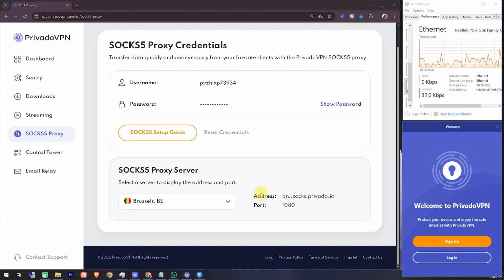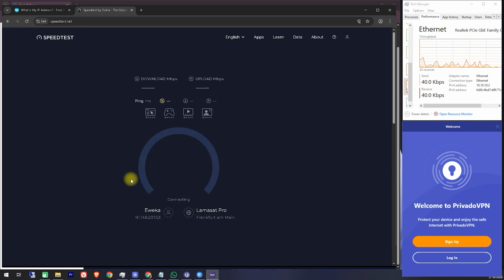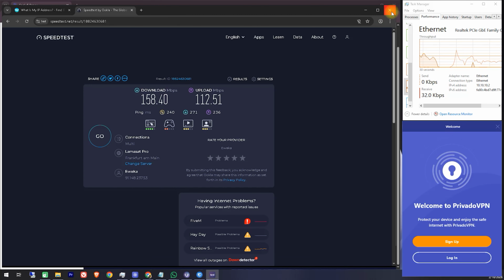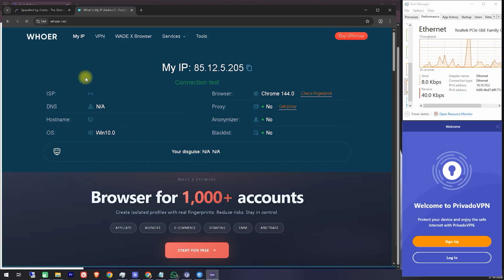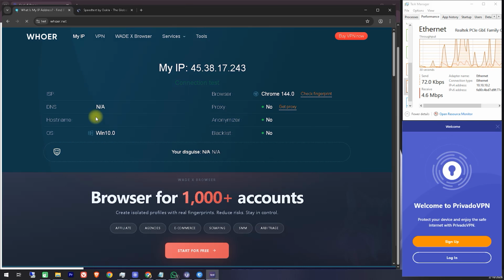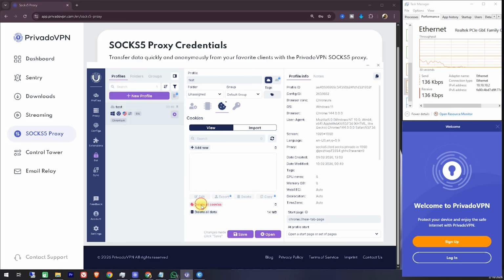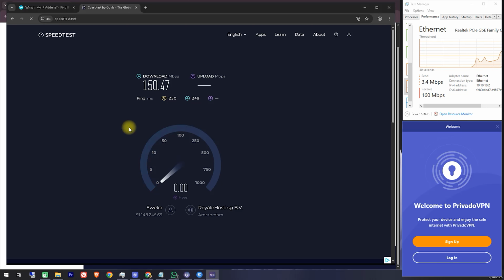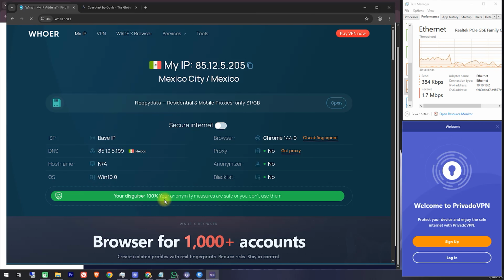Privado VPN SOCKS5 Proxies Review 2026 | Part 2 | Speed Tests & Location Accuracy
PrivadoVPN SOCKS5 Proxy Review: Speed Tests & Location Accuracy, Is PrivadoVPN SOCKS5 Fast? Real-Time Speed & IP Verification Test, Testing PrivadoVPN SOCKS5 Proxies: Brussels, Chicago, Buenos Aires

In this video (Part 2 of our PrivadoVPN series), we dive deep into the performance of PrivadoVPN's SOCKS5 Proxy servers. We conduct real-time tests on multiple global locations including Brussels, Bucharest, Budapest, Buenos Aires, Chicago, Copenhagen, and Dallas.

Using tools like Whoer dot net, Speedtest dot net, and Fast dot com, we analyze two main factors:
IP Location Accuracy: Do the IPs match the selected country? (Spoiler: We found some interesting redirections to Germany and the Netherlands).

Connection Speed: We measure download and upload speeds to see if the proxy holds up for high-bandwidth tasks.

Despite some location discrepancies, the download and upload speeds yielded surprisingly impressive results. Watch the full review to see which servers performed the best!

Timestamps:
00:00 - Intro & Brussels Server Test (IP Location Issues)
01:27 - Testing Bucharest, Romania (Redirects to Frankfurt)
03:00 - Budapest, Hungary Speed & IP Test
04:02 - Buenos Aires, Argentina (Detected as Mexico City)
05:53 - Chicago, US Server Test (Detected as Washington DC)
07:29 - Copenhagen, Denmark (High Speed Results)
09:37 - Dallas, US Server Test
11:15 - Verifying Speed with Fast.com
11:58 - Conclusion & What to Expect in Part 3